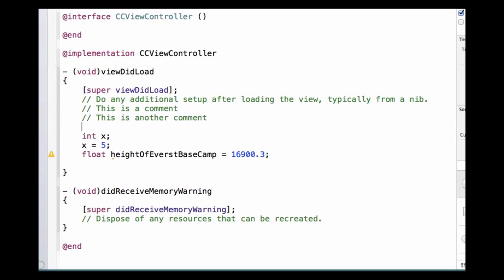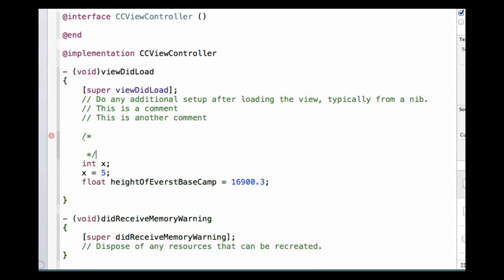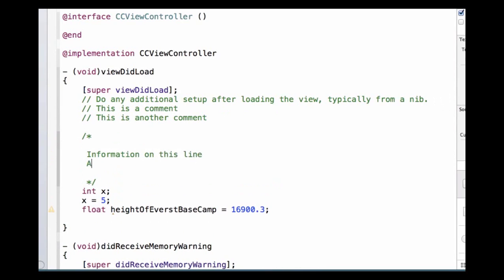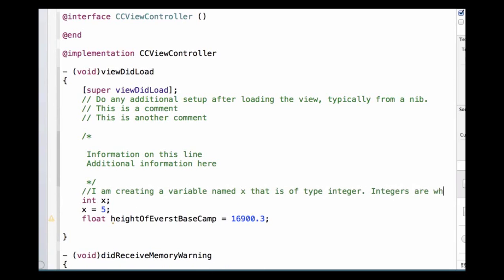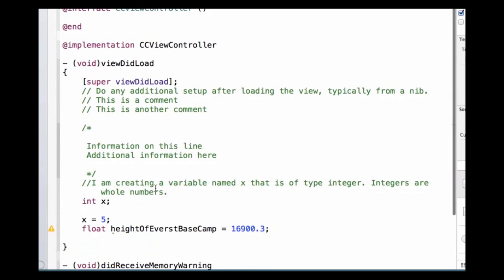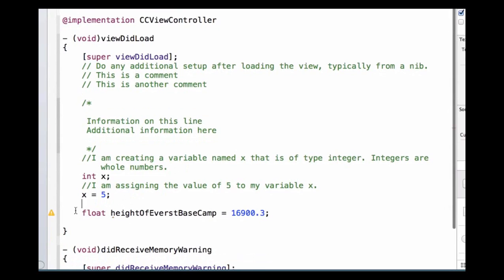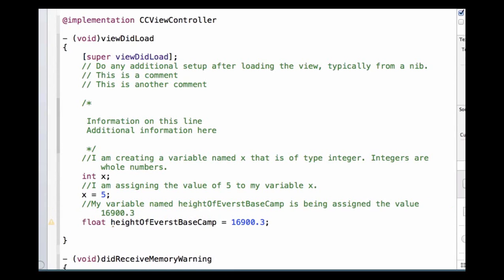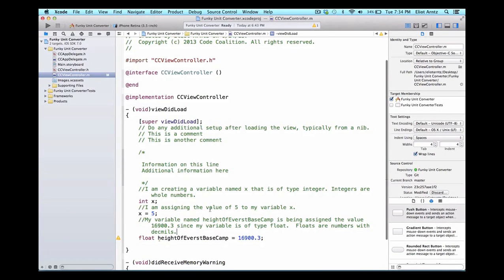How to add Comments in iOS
Thanks
Infologs Team